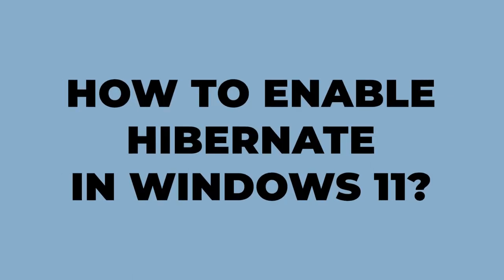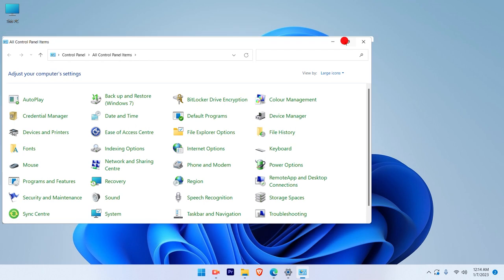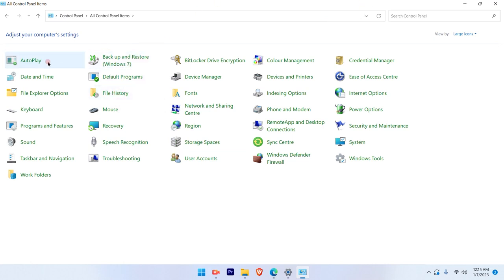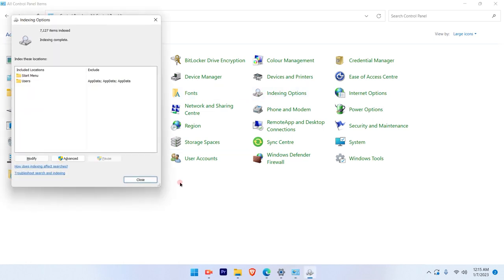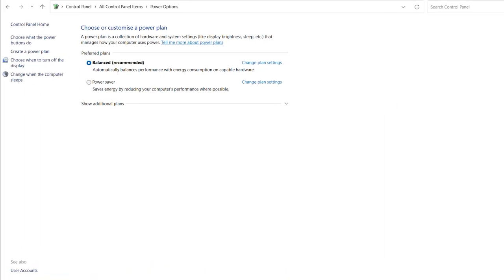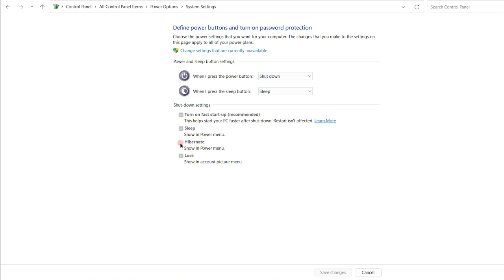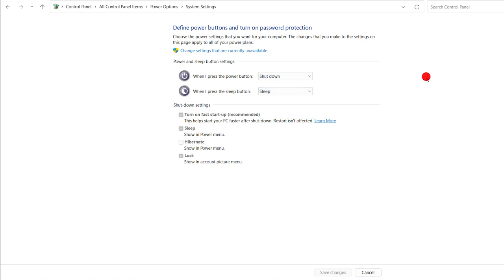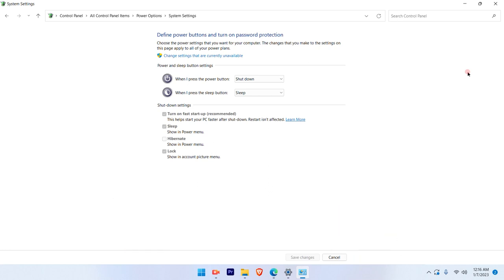How to Hibernate in Windows 11? | Enable Hibernate Mode in Windows PC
Windows 11 hibernate settings. You can either power off your Windows 11 PC, push it to sleep mode or ask it to go to hibernate mode when certain events occur in your PC. Events like closing the lid, the computer standing by itself without any intervention and the program running for some time and others. By letting it go to the hibernate mode, you allow it to turn back on quickly when you need it. So, let's learn how to hibernate Windows 11 computers in this video.